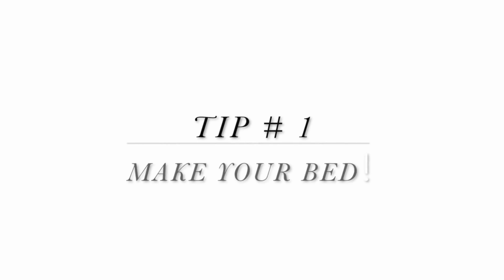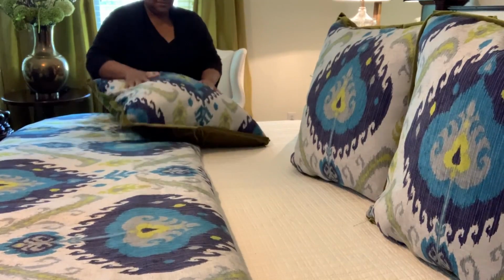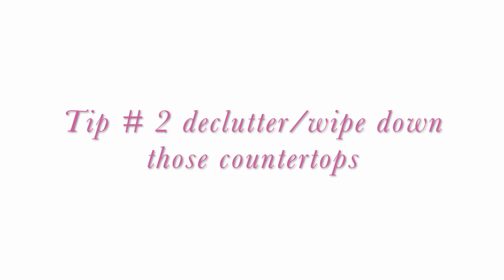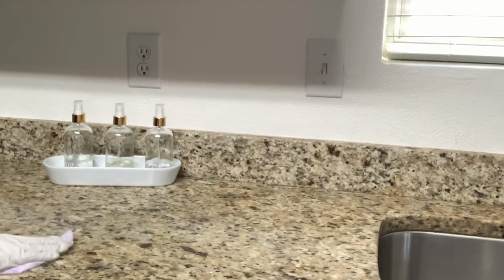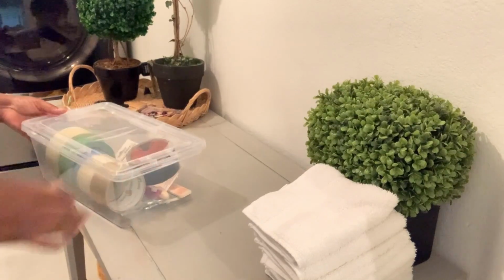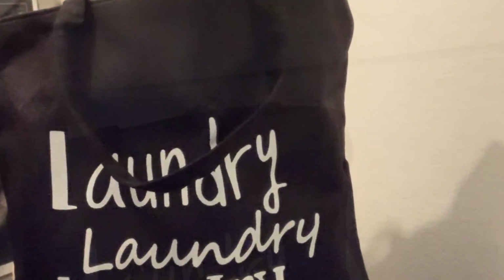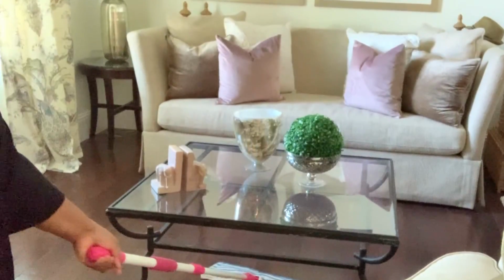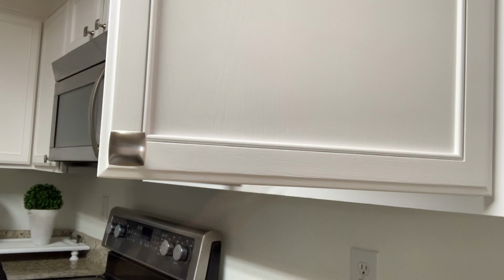NEW! 6 TIPS For A Tidy Home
Today I am offering you SIX TIPS FOR A CLEAN AND TIDY HOME.
Remember with all my tips I am not advocating perfection only tidy and clean as possible ( the best you can do ) for you and your family environment.
I hope you get inspired to use a few of the tips over time and form a habit.
DesignsbyShenell Etsy Shop